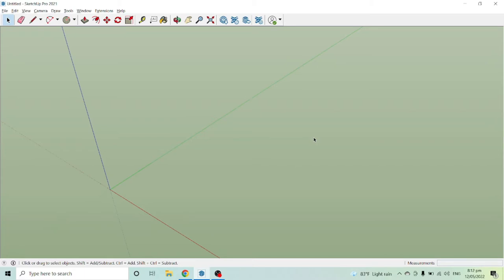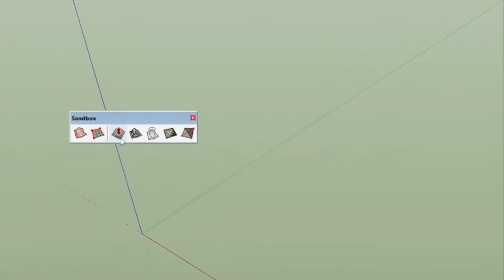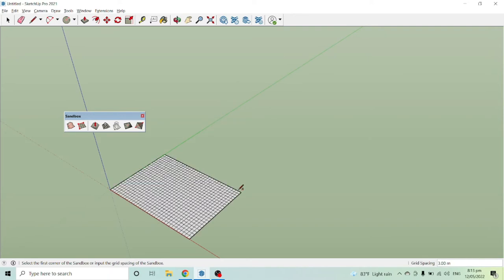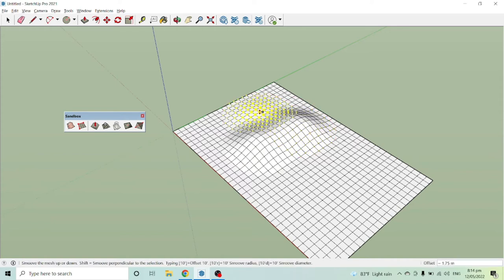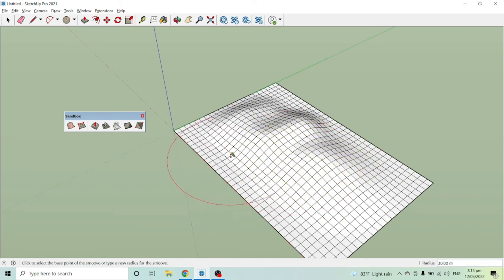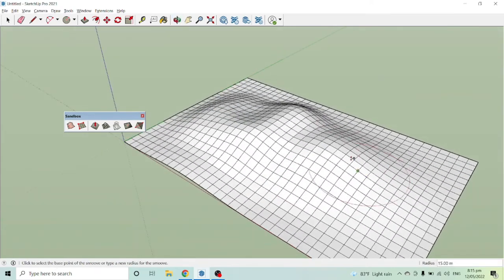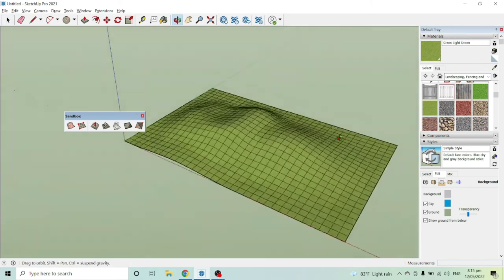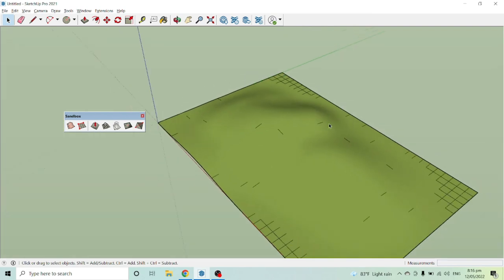How to Create Terrain using Sandbox in Sketchup I GV Envisions Tutorial